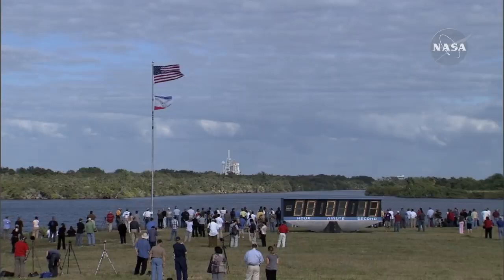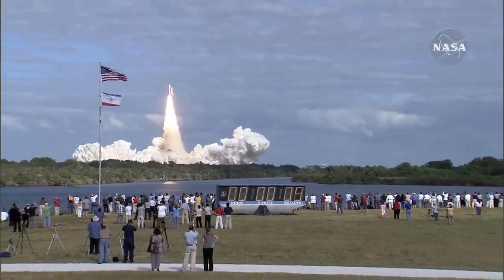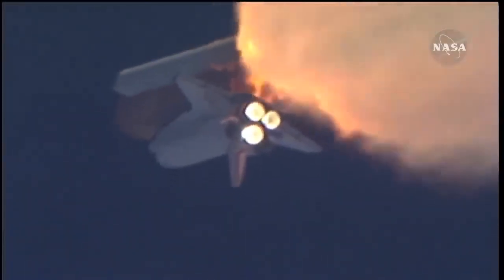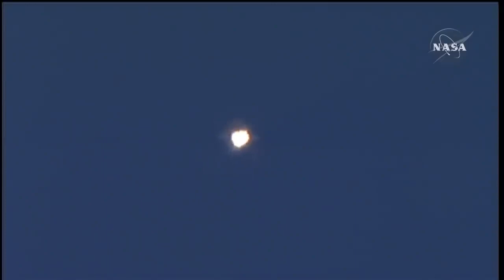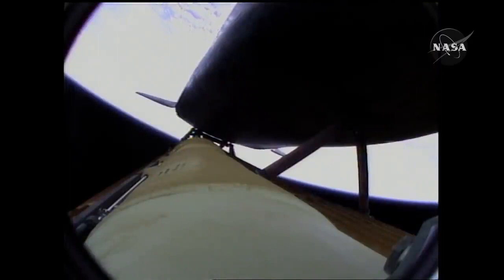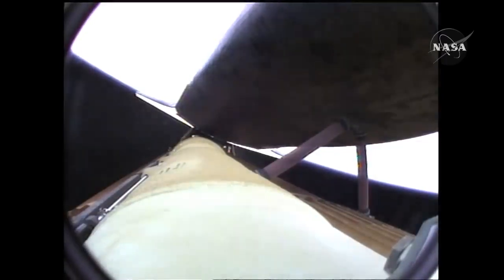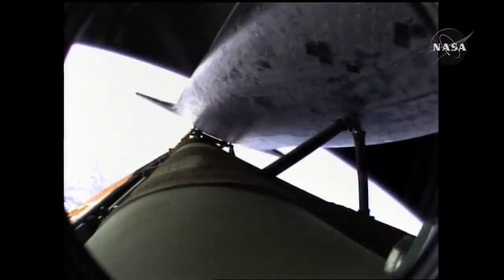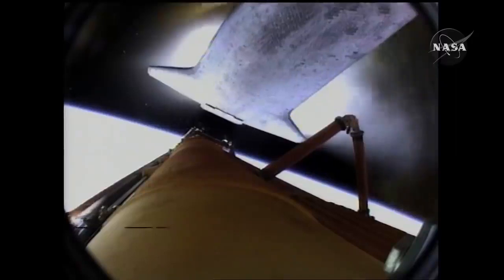nasa nasaupdates spacescience spacemission astronomy omletarcade uertspaces rocketlaunch